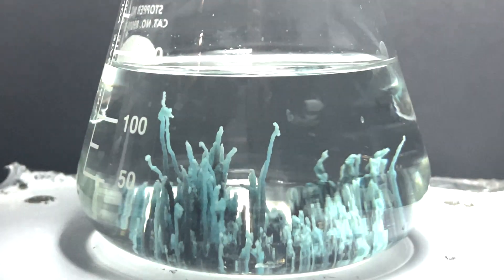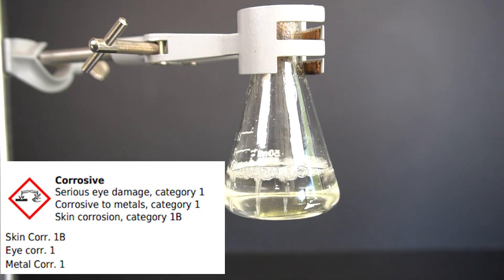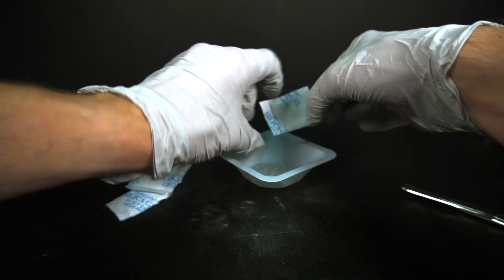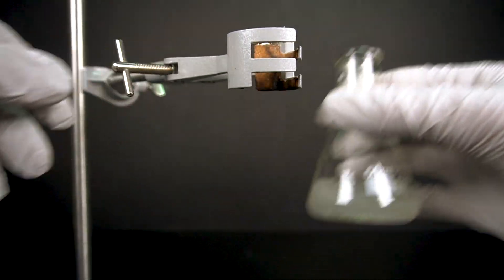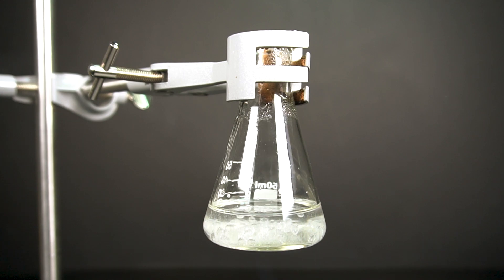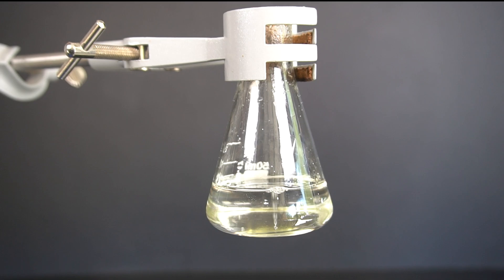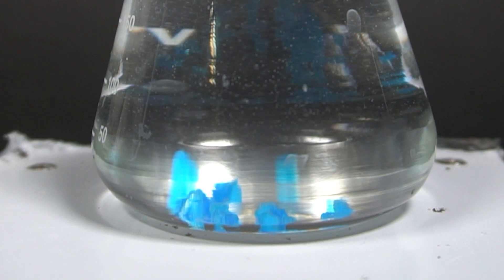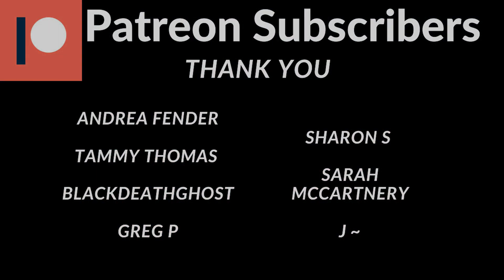Making Water Glass - Sodium SIlicate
In this video I explore water glass and how to make it. A small warning though this project requires you make 18 molar sodium hydroxide, which is really really strong. Water glass also known as sodium silicate has a really cool history and making it is really easy with the right tools.